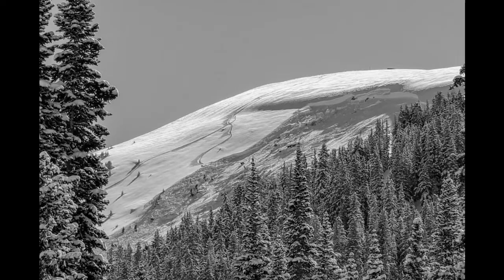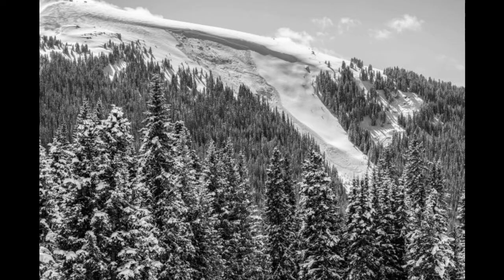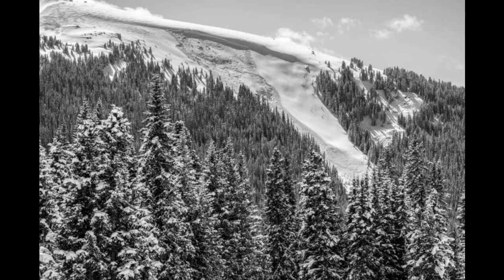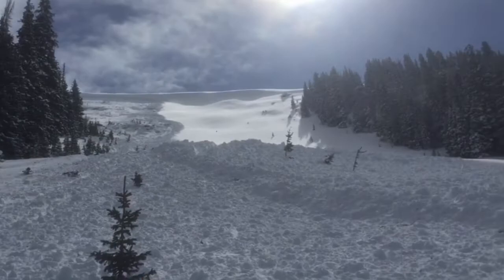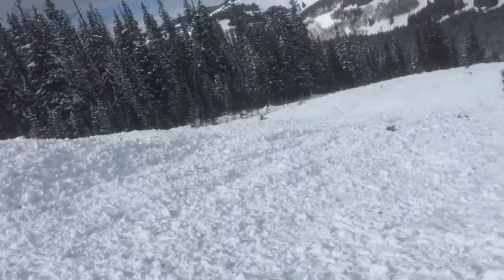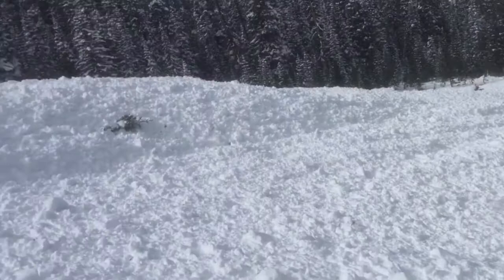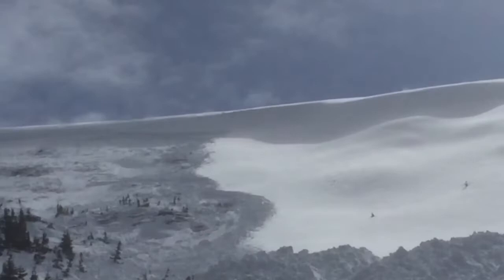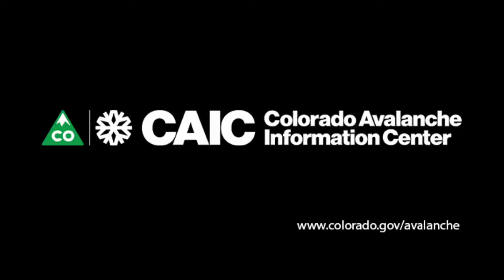Ptarmigan February 23 2019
A rider triggered this large avalanche near Vail Pass in the Ptarmigan Hill area on February 23, 2019. Luckily this rider escaped without being caught.

Even though the danger is decreasing across much of Colorado you can still trigger large, dangerous, possibly deadly avalanches that break to the ground in previously wind-loaded areas below ridgelines or in cross loaded gullies. Get the forecast for the zones you will be traveling in at colorado.gov/avalanche